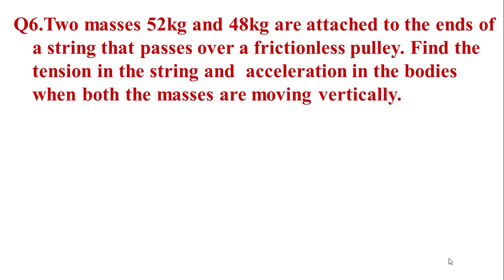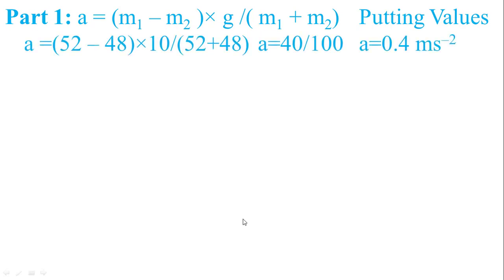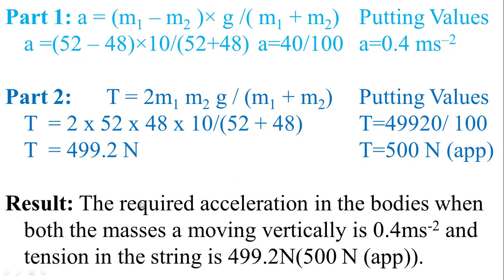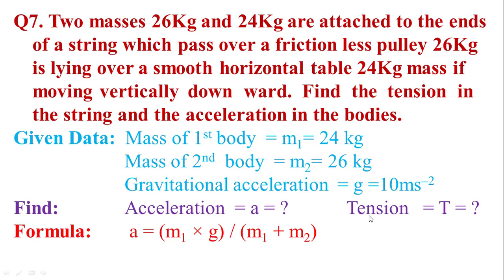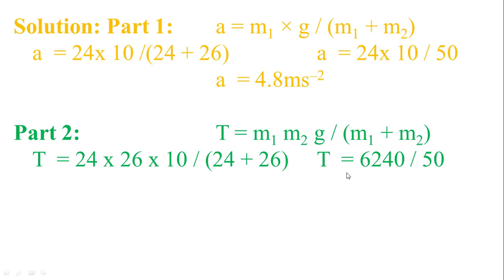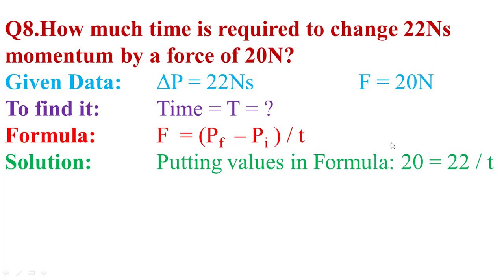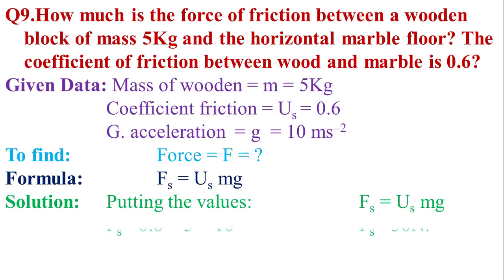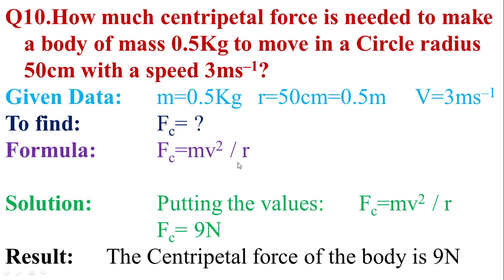Class IX Physics Unit# 3 Numerical Problems 3.6 to 3.10 Physics Ch 3 Dynamics 9th Class Physics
In this Video I Am Gonna Tell You How you can solve Class IX Physics Unit# 3 Numerical Problems 3.6 to 3.10 Physics Ch 3 Dynamics 9th Class Physics

In this online lecture, Muhammad Azam Aslam Class IX Physics Unit# 3 Numerical Problems 3.6 to 3.10 Physics Ch 3 Dynamics 9th Class Physics

In this  topic being discussed following points:
1. Relationship force and momentum
This lecture for Class IX Physics Unit# 3 Numerical Problems 3.6 to 3.10 Physics Ch 3 Dynamics 9th Class Physics

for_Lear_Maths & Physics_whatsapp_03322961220